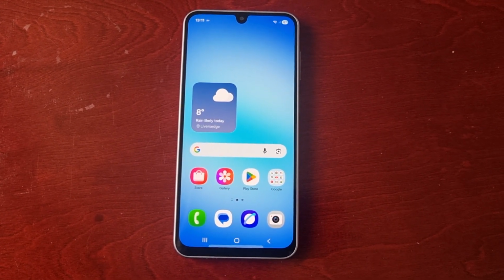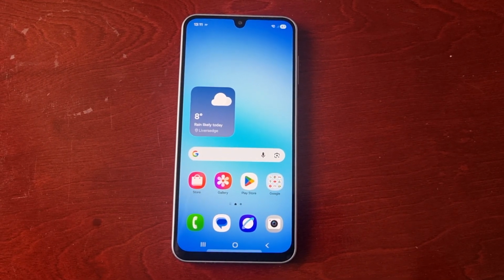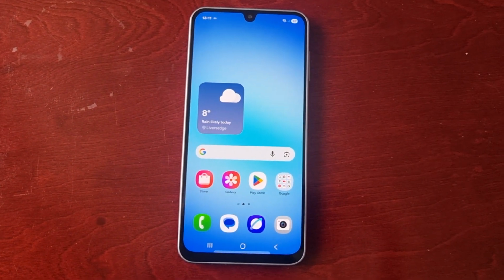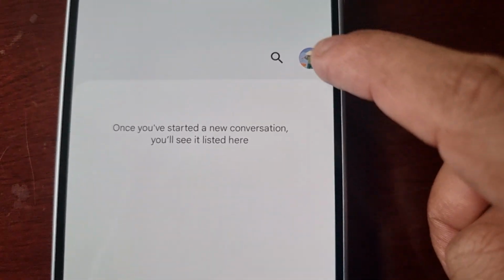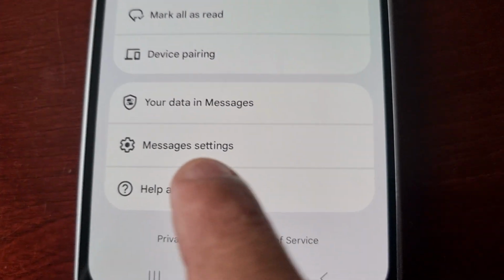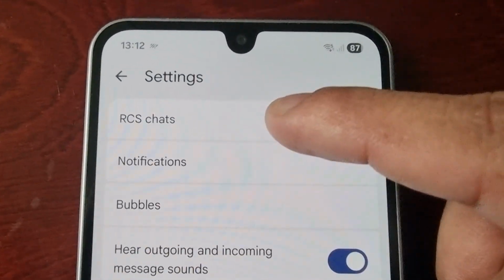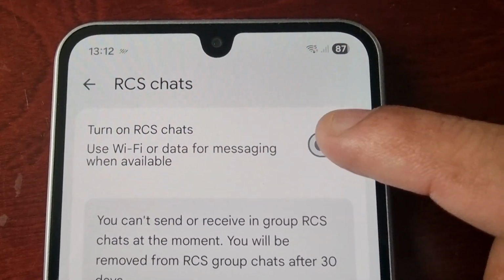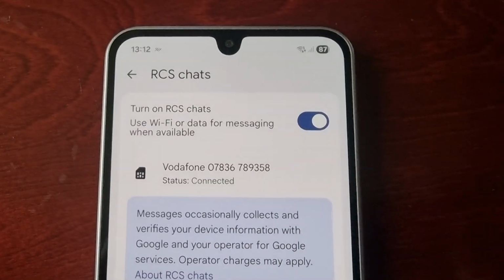Samsung Galaxy A17 5G How to Activate RCS Messages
yo its ya boy the android doctor in todays video i will be showing you how to activate RCS Messages on the Samsung Galaxy A17 5G Android phone,When you use rcs chats your messages are sent with rich communication services (RCS) protocol over wifi and mobile data.RCS chats will be turned on only when all of the participants in a conversation have RCS.RCS chats are provided by google or your mobile operator.